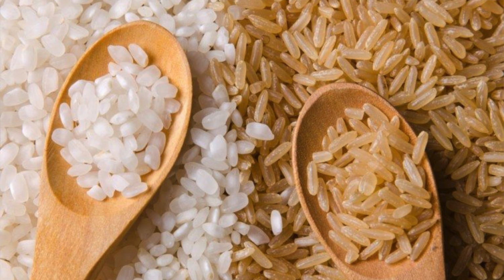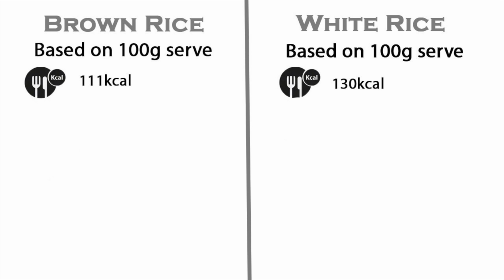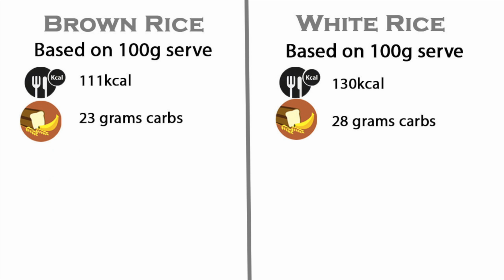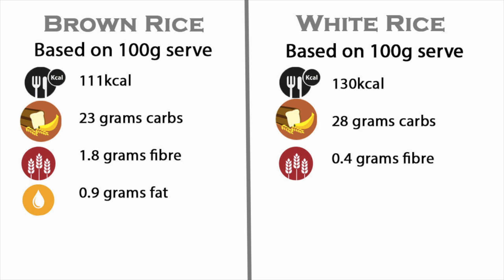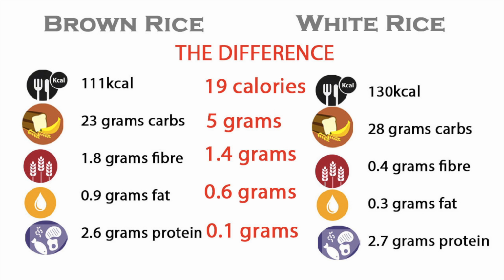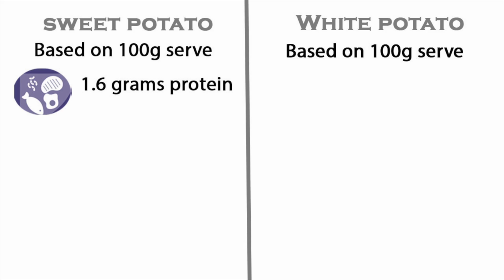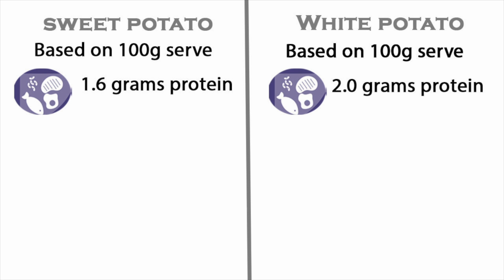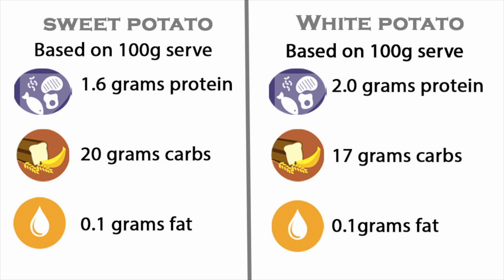Carbs 101: Why You've Got it All Wrong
Should we give up carbs? In this video, I go through the common misconceptions about carbs, the different types of carbs and whether or not they should be included in your diet.

My Booty Bands

A place for realistic fitness and health without diets, restriction or fads. I show you how I transformed by unhealthy, restrictive diet into a healthy and maintainable lifestyle.